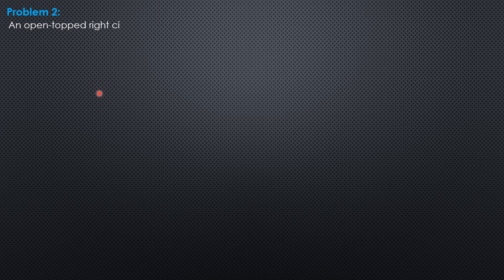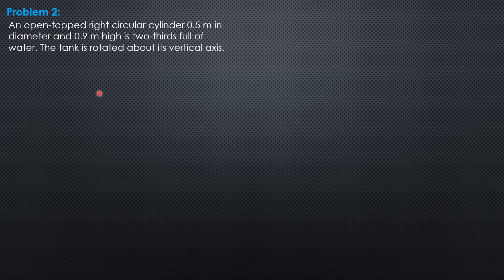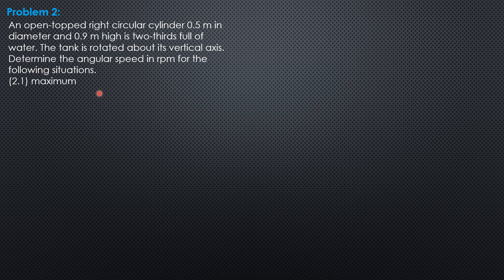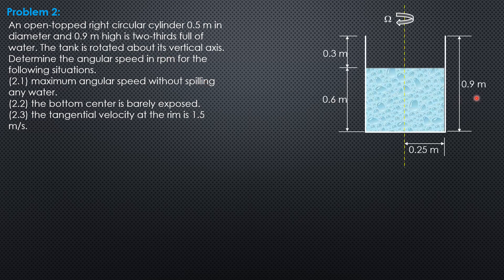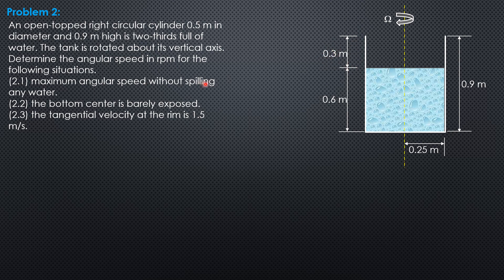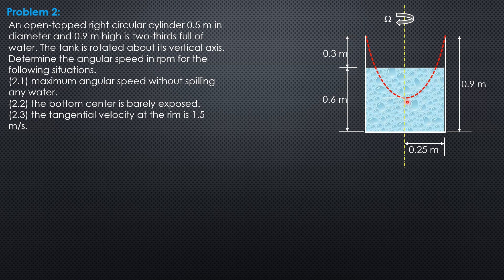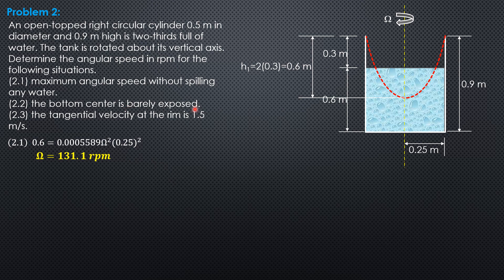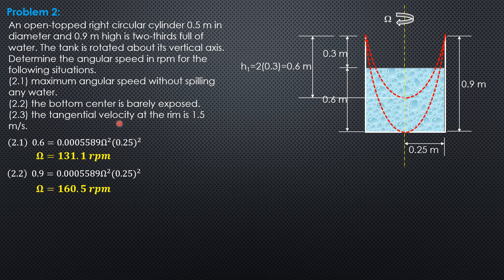ROTATED VESSELS, Example 2